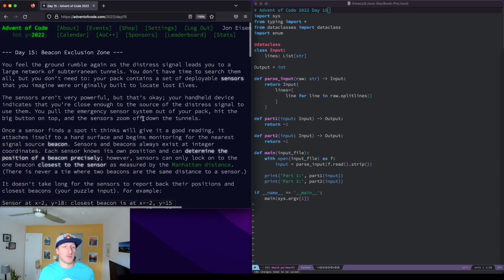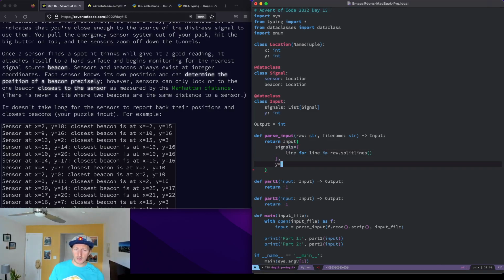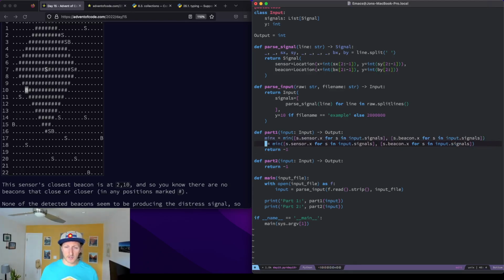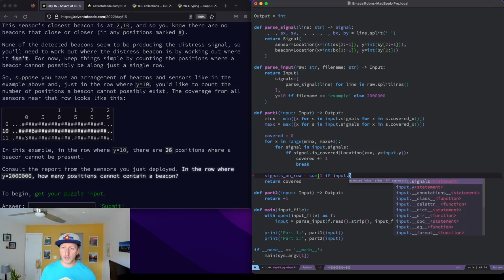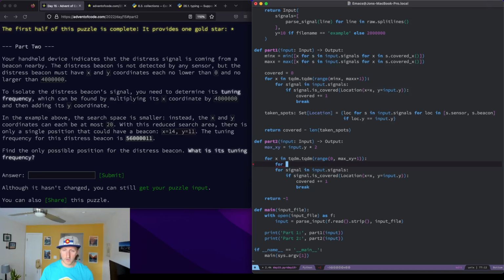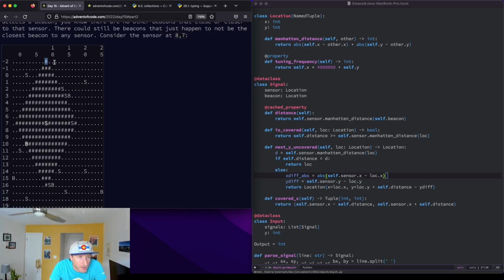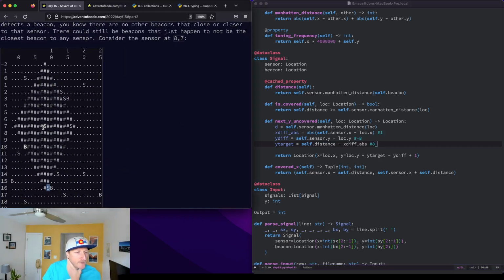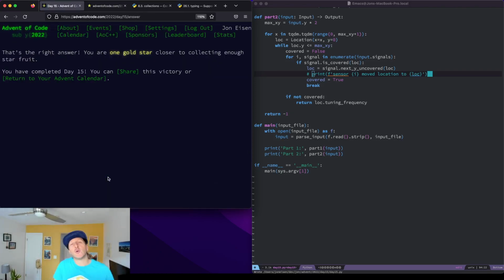Advent of Code 2022 Day 15